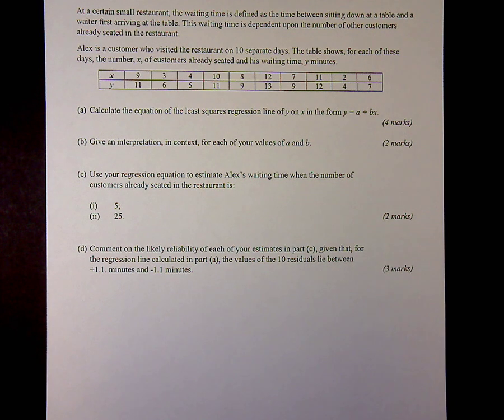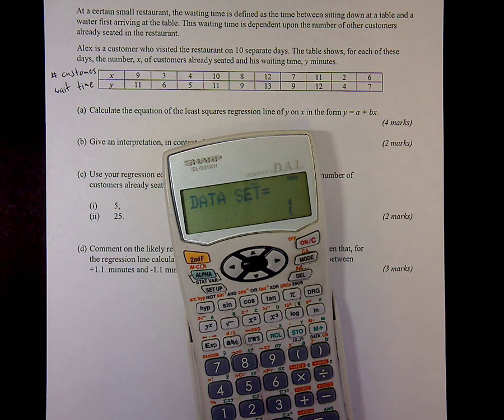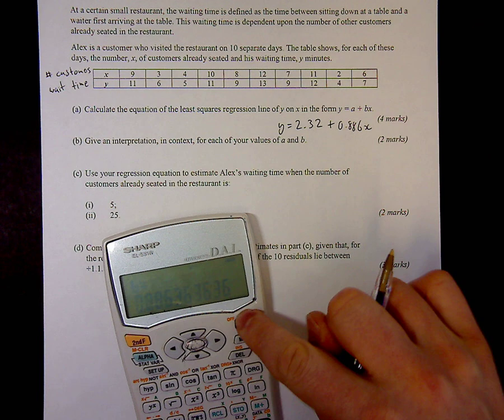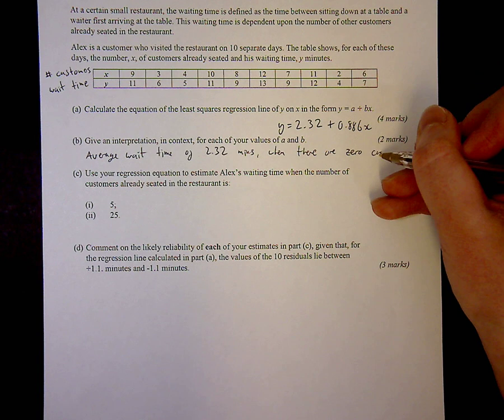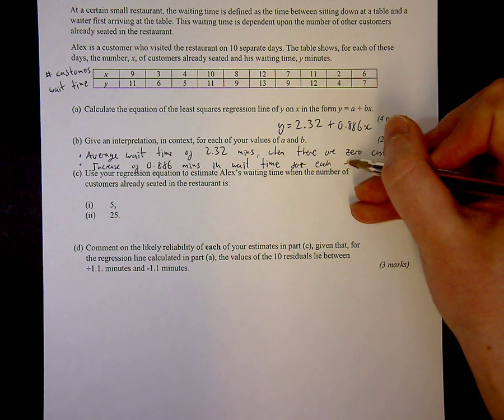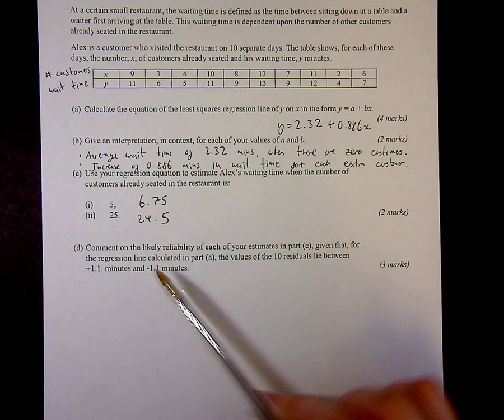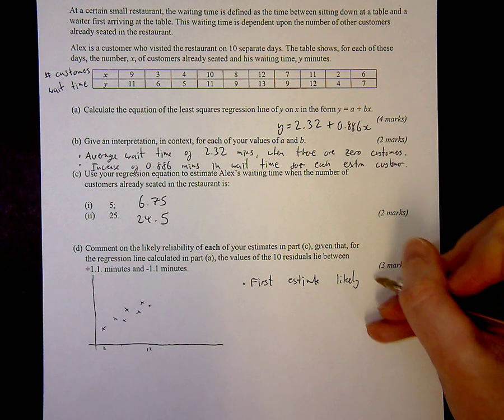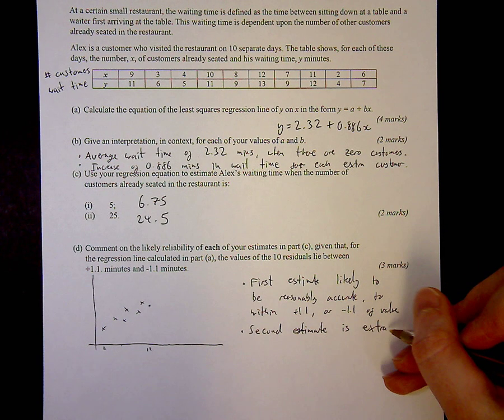Regression Exam Question